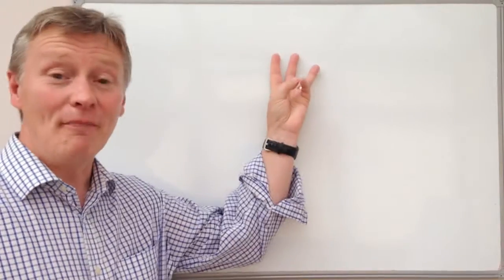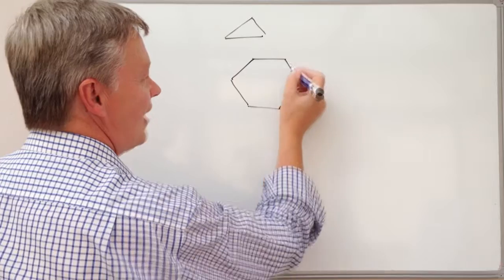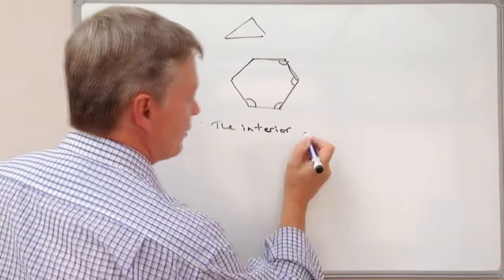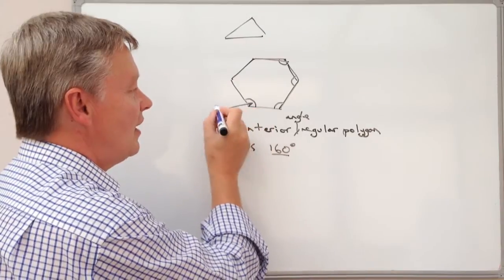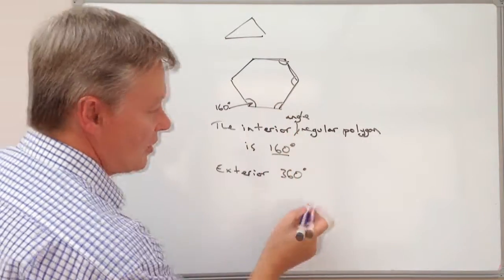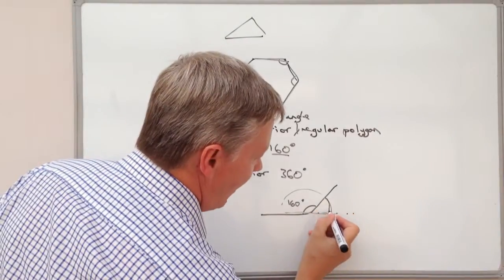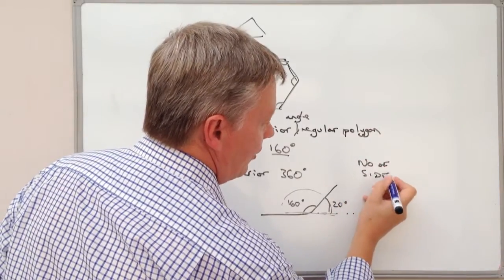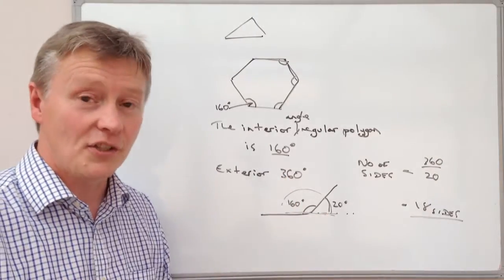3 Minute Math - Angles and Number of Sides in Regular Polygons 2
Angles in Regular Polygons. This video deals with the exterior angles in a regular polygon. They add upto 360 degrees so, if you know the exterior angle, you can calculate the number of sides.

The exam question is: 'The interior angle of a regular polygon is 160 degrees. How many sides does it have?'